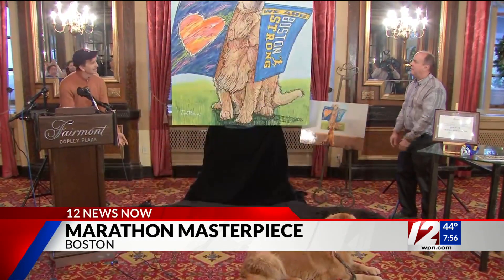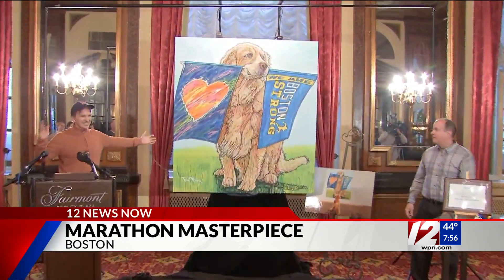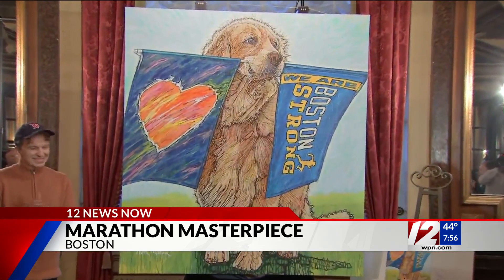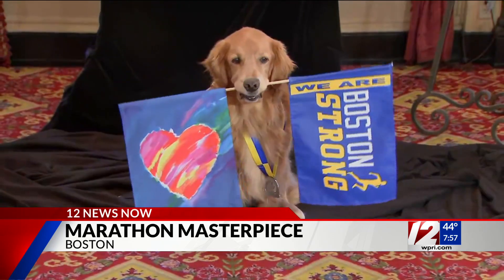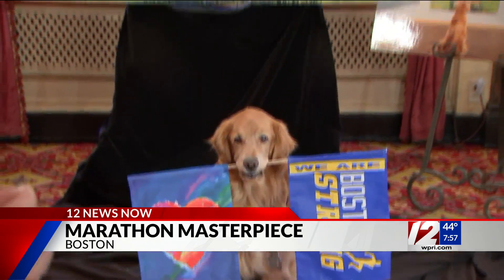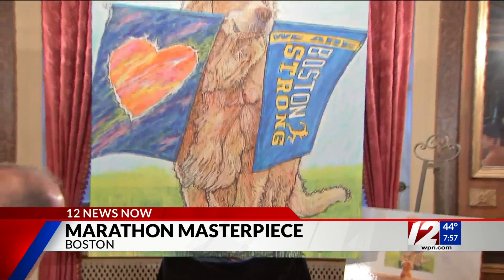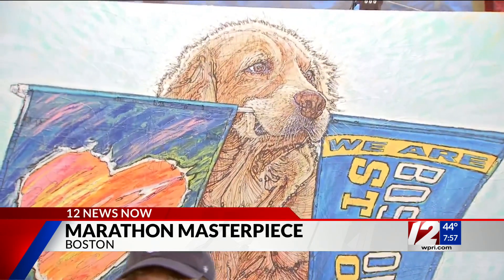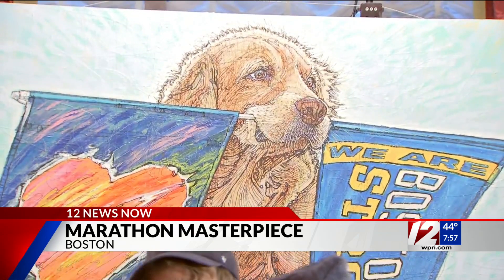Boston Marathon dog honored with portrait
It was unveiled ahead of the next race because the 13-year-old dog was diagnosed with untreatable liver cancer.